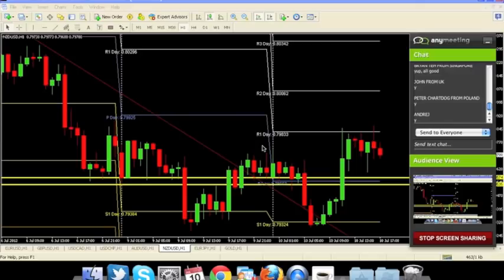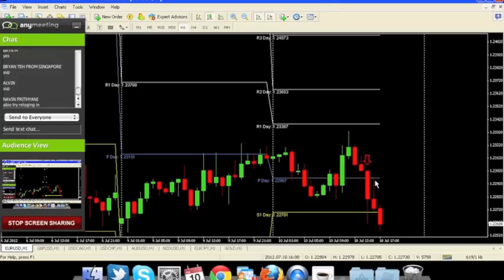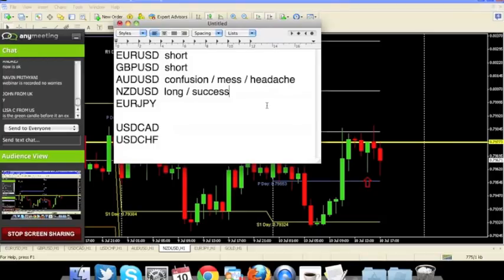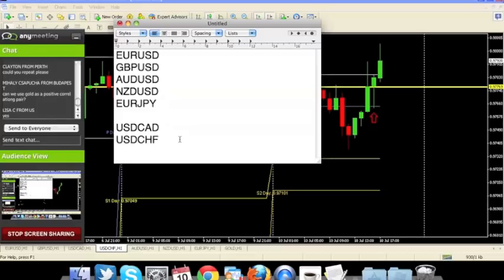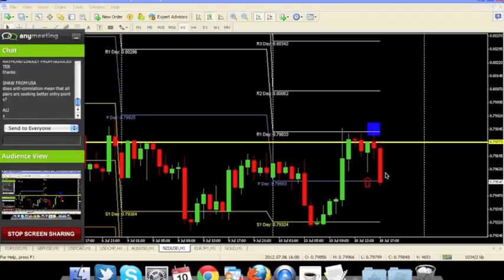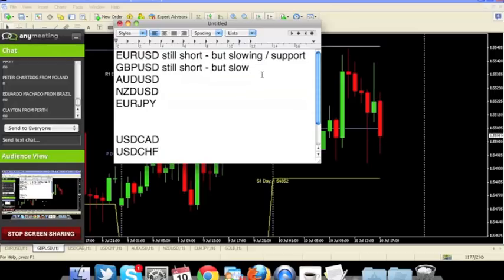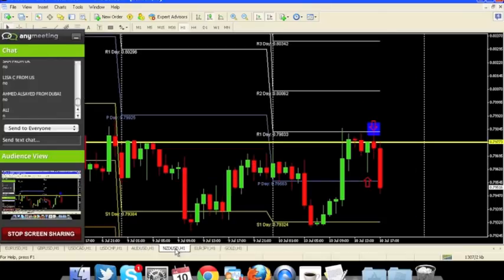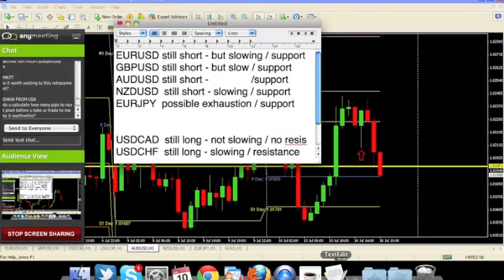Uncover the Secrets of Forex Trading with This Live Analysis Session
In this live webinar led by forex expert Navin Prithyani, you'll learn how to predict market movements using price action and pivot points. Discover how to identify continuation and exhaustion patterns, and how to use them to your advantage. You'll also learn how to develop a trading plan and manage your risk. This webinar is packed with valuable insights and actionable tips for traders of all levels.

Key topics covered in this video:

* How to use price action and pivot points to predict market movements
* How to identify continuation and exhaustion patterns
* How to develop a trading plan and manage your risk
* How to use correlation to your advantage
* How to avoid common trading mistakes

By the end of this webinar, you'll have a better understanding of how to trade the forex market profitably.

Useful Links 🔗

➡️ Learn how to look at the market, join the Mastering Price Action 2.0 Program:

This video expresses our personal opinions only. Trading financial markets involves risk and is not suitable for all investors. We are not responsible for any losses incurred due to your trading or anything else. We do not recommend any specific trade or action; any trades you decide to take are yours.